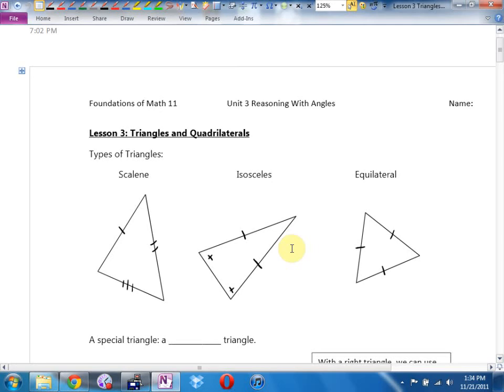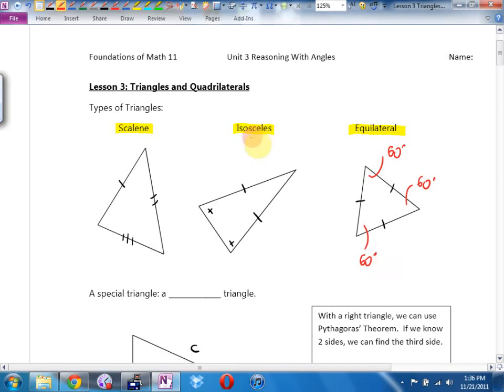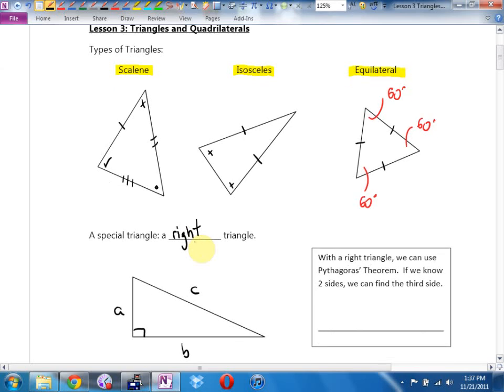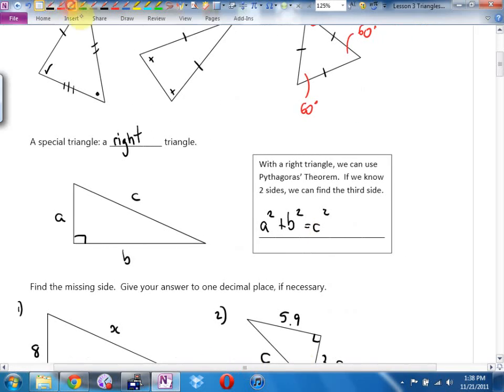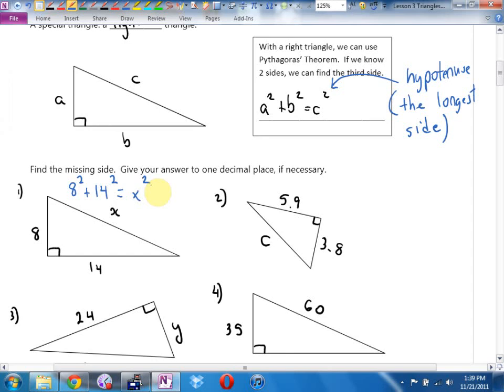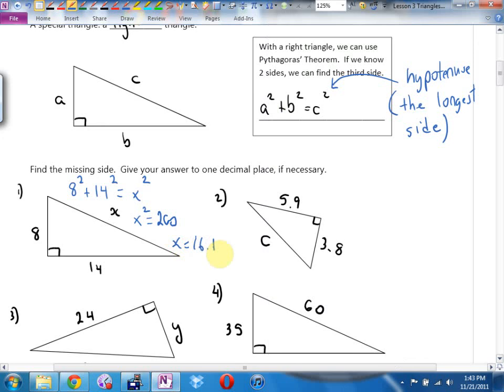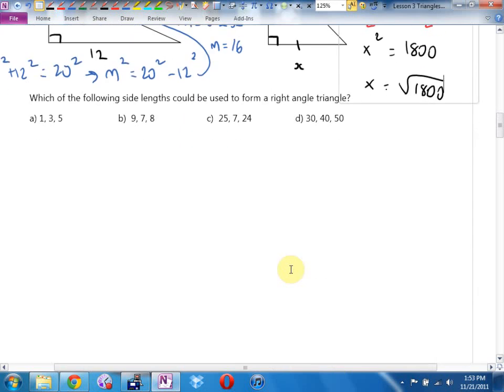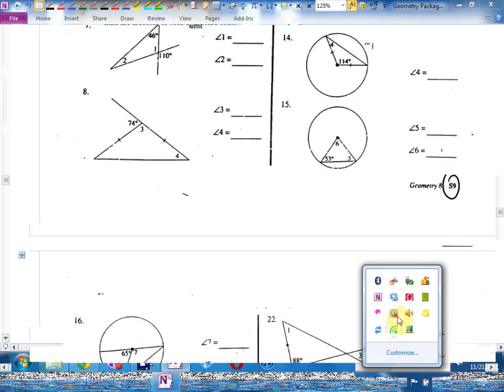Math 11 U3L3 Triangles and Quadrilaterals Pt 1